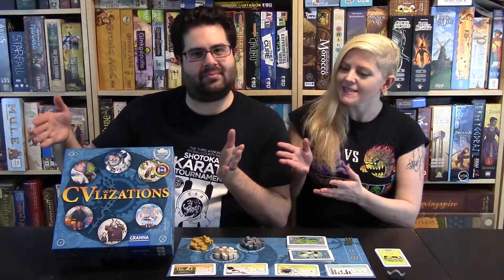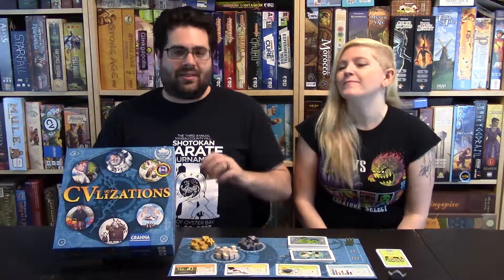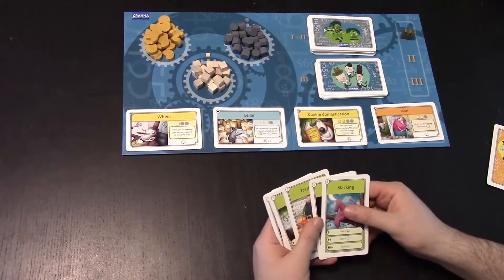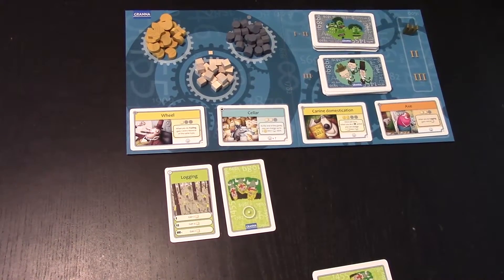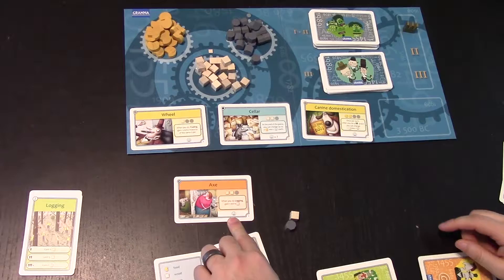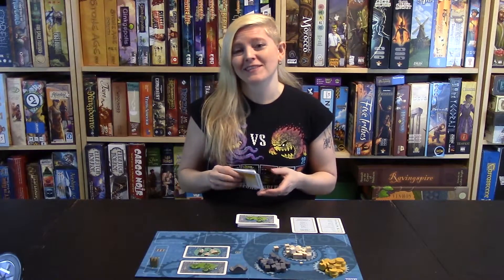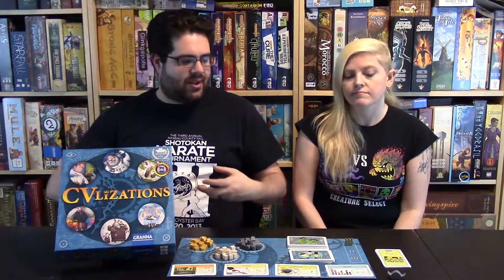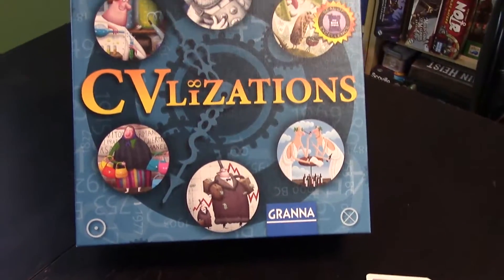Gameosity Reviews CVlizations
In one of my favorite games, CV, players used dice and tableau building to tell their unique life’s story.  Well, in CVlizations, we widen the scope a bit and tell the story of an entire tribe’s development.  Using stone, wood, and cheese (at least it looks like cheese to us), you will develop technology and philosophy to create the most successful CVlization around…and you’ll probably do it in a shockingly short playtime, too!

(Gameosity received a review copy of this title.  We weren't otherwise compensated.)

Designer: Jan Zalewski
Artist: Piotr Socha
Publishers: Granna & Passport Game Studios

Pick up a copy of the game